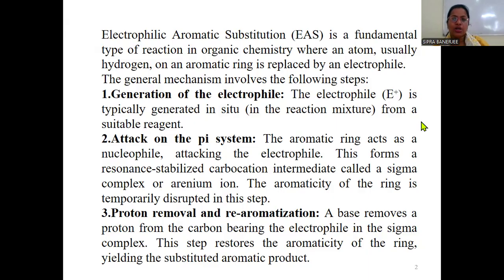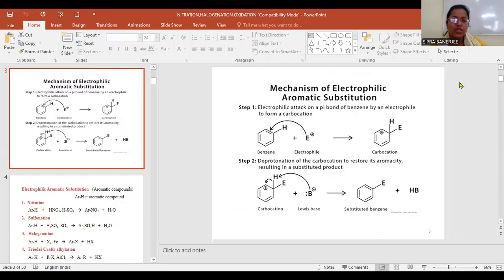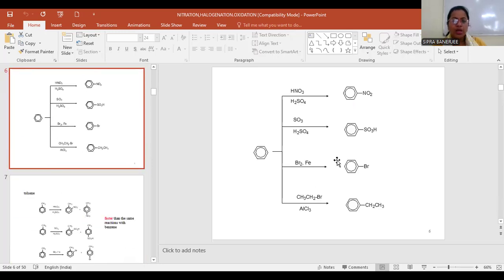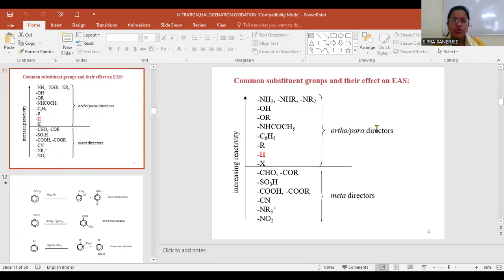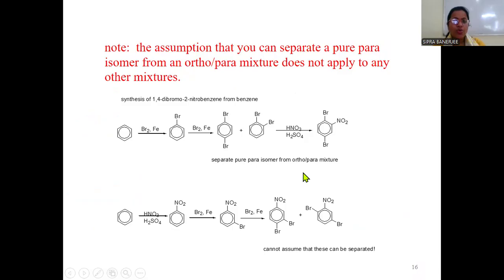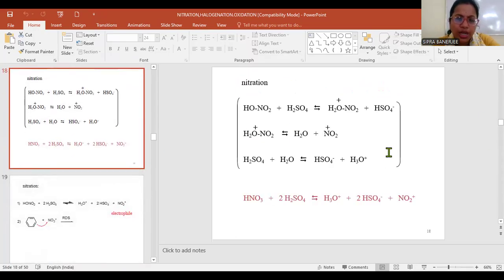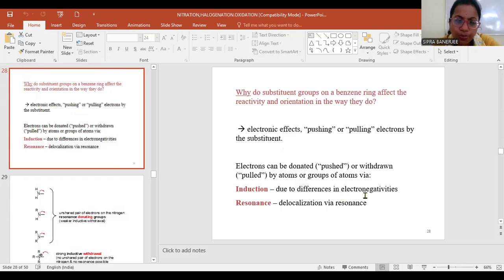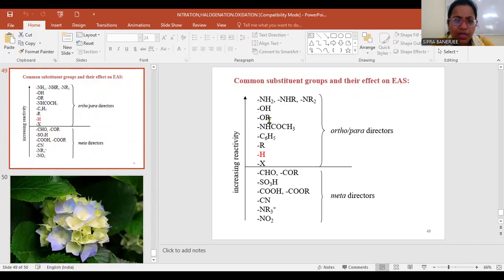Halogenation,Nitration, Oxidation#Pharmaceutical Chemistry 🙏🩷🙂Listen for study 🙂🙏